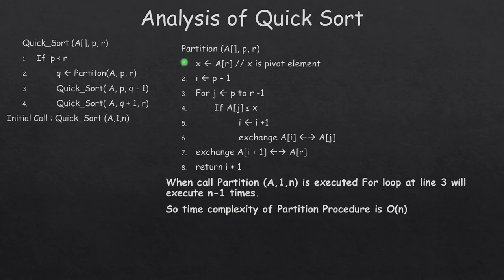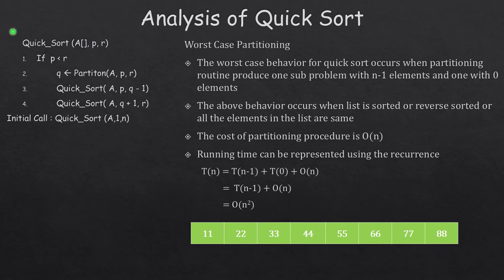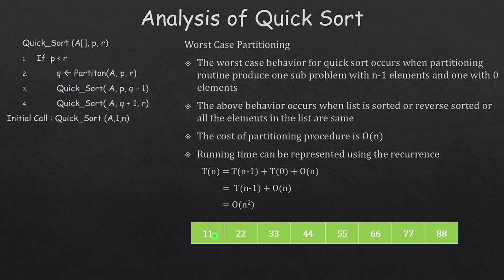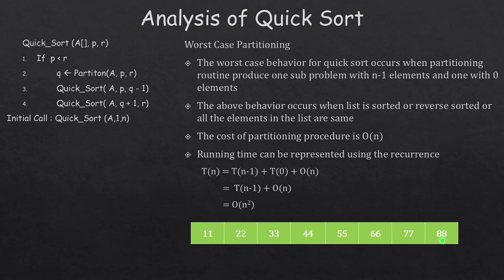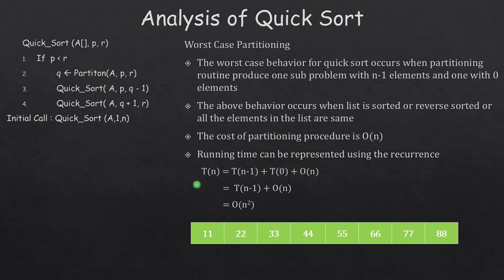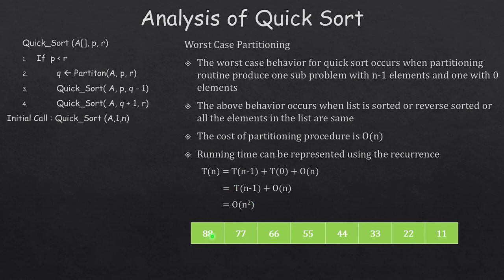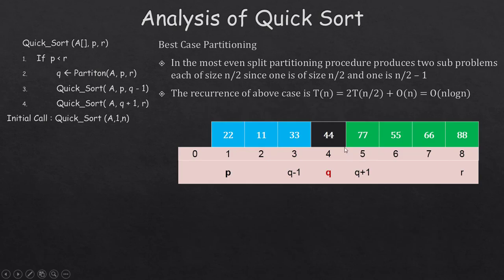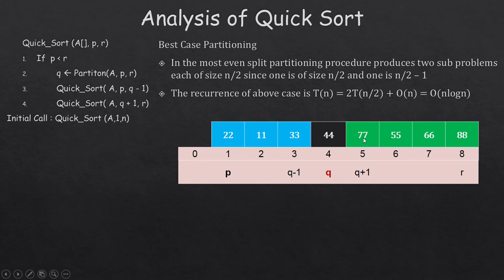Analysis of Quick Sort